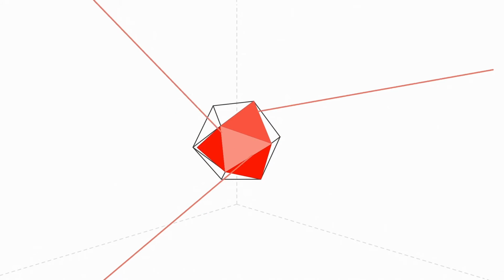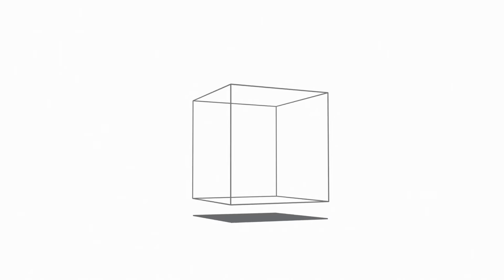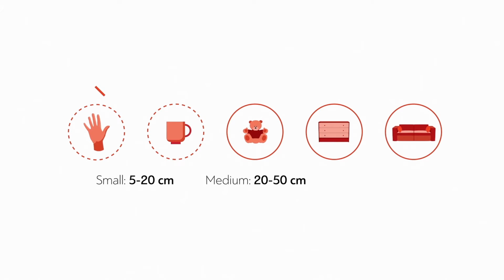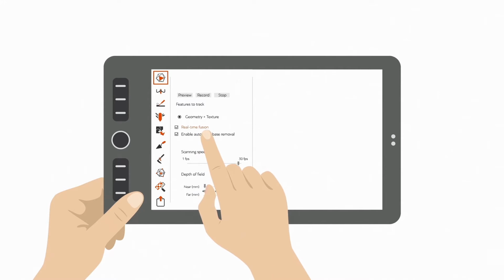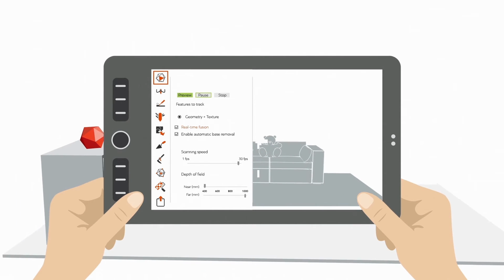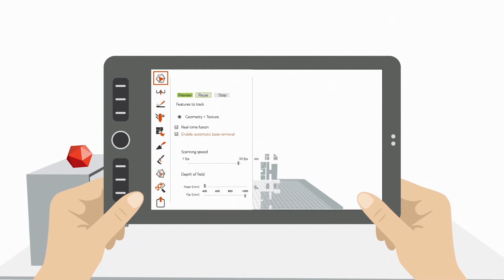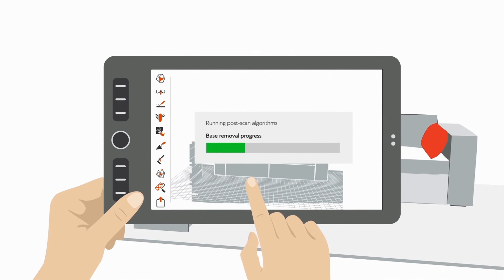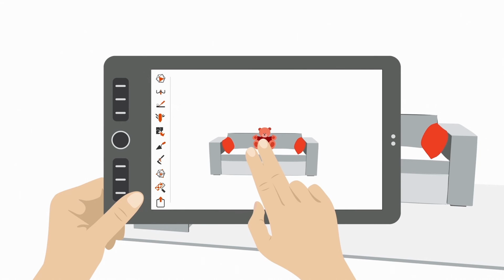Introduction to 3D scanning with Artec 3D & Wacom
Artec Studio 11 Ultimate is preinstalled on the new lightweight mobile pen computer Wacom MobileStudio Pro, which features the Intel RealSense 3D sensor.
Users of Wacom MobileStudio Pro get a free 1 year license of Artec Studio 11 Ultimate, Artec's flagship 3D scanning software for capturing real-world objects in high resolution with Artec 3D scanners and a range of 3D sensors.
The combination of the Wacom tablet, Artec Studio software and RealSense 3D sensor is a great way for novices to pick up 3D scanning quickly and easily.